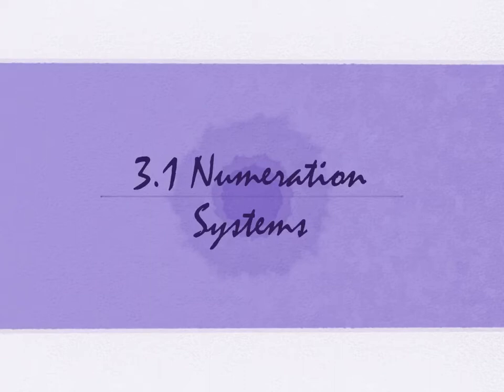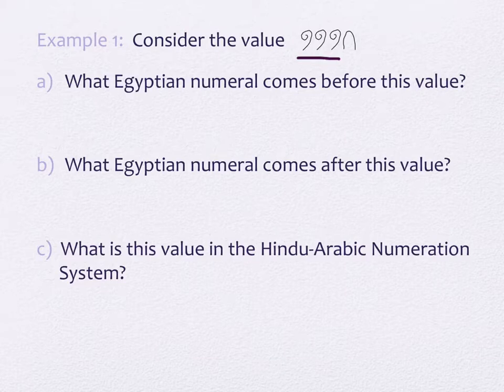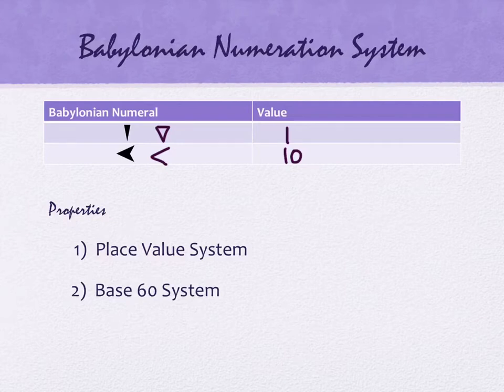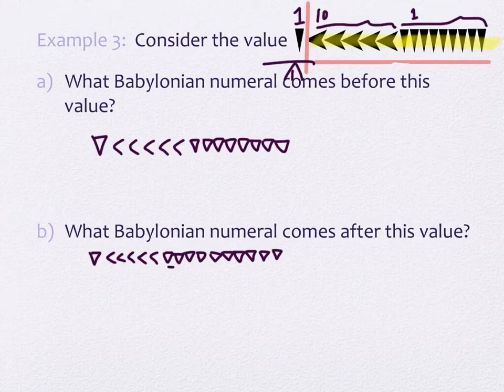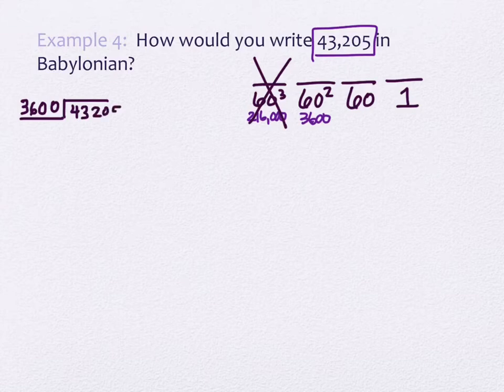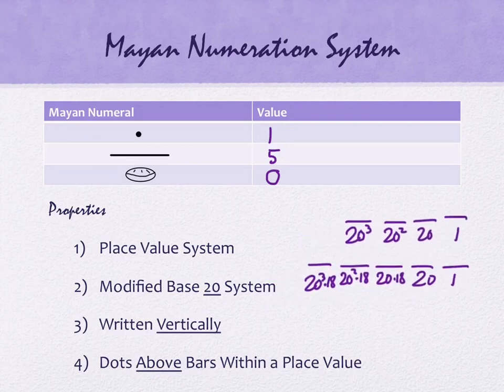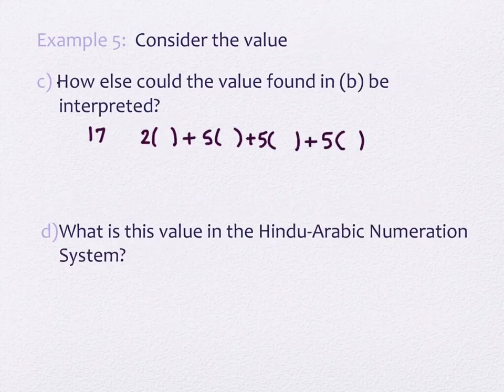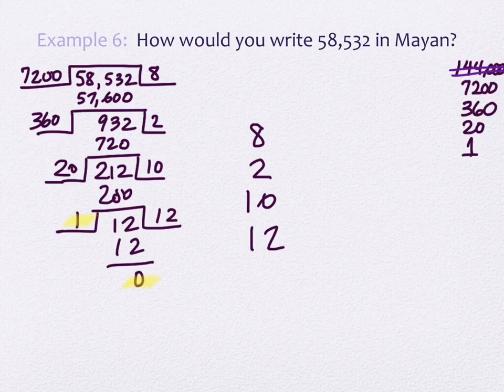3.1 Numeration Systems (part 1)